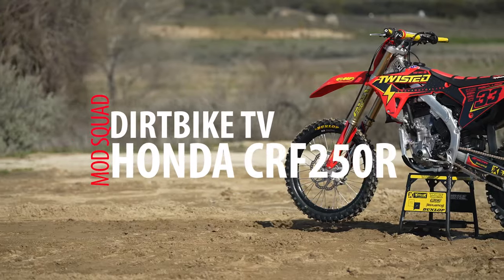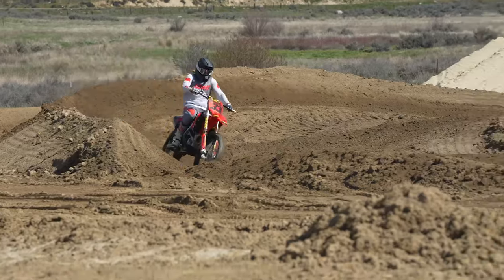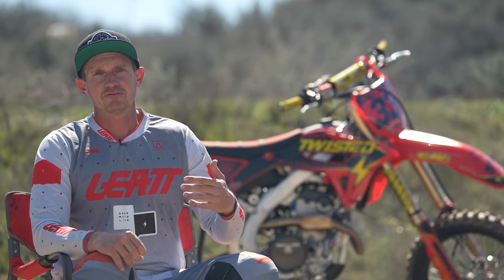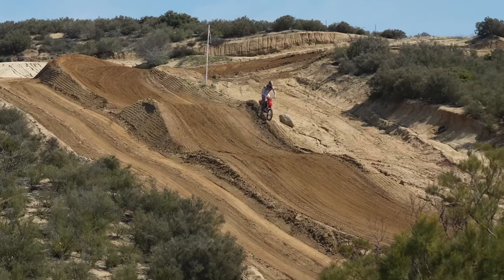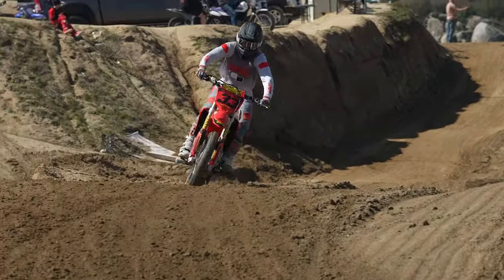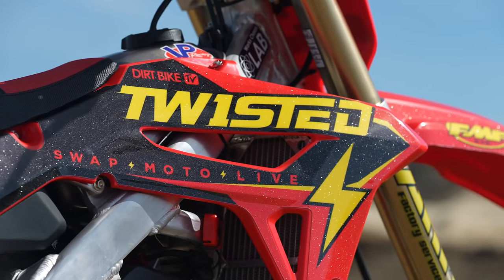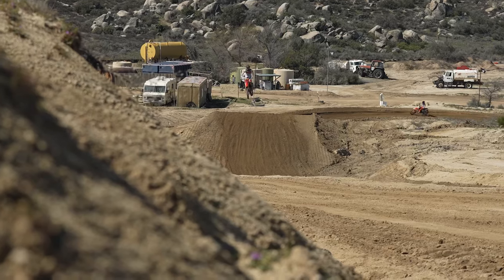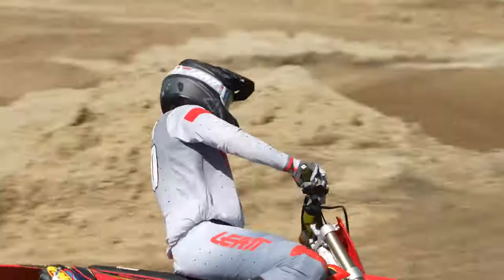Bulding a Budget-Minded Honda CRF250R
For this build we kept it very simple with minimal engine mods.  The engine on the CRF250R can use some major help and on a 250F that is $$ with big internal engine mods that can reduce engine durability.  Jay likes the stock/durable easy to ride “slower” CRF and so he figured just adding mapping from Twisted Development will give him a bit more to have fun with. The motor runs cleaner with more power. We also added a Torque Drive Rekluse clutch to help clutch durability and performance.   Works Chassis Lab Engine hangers for improved feel with suspension mods from AHM.
Twisted Development
ECU custom mapping

Rear Sprocket
Front Sprocket
Gold X-Ring Race Chain

Suspension Valving & set up

Torque Drive Clutch plates
Outer Cover

FMF Header & Muffler

Radiator bracing
High Temp Cap

Engine Hangers

Semi-Custom Graphics kit
Pre printed number plates backgrounds
Louver Graphics
Graphic Guards

Factory II  Stand
Front & Rears brake caps
Elite Clutch Perch assy
Rotating bar clamp
Axle Blocks
Rear Master Guard
Pro Launch Holeshot Device

MX34 Front Tire
MX34  Rear Tire

Custom Cool seat cover

Plastic Pieces

Rear Brake Return Spring & Clevis

MX V2 Lock On Grips
Podium CFT Champ Bend Bars

Titanium Footpegs

T4 Fuel

Jay Clark/DBTV bike builder
Parts to buy  RM ATV/MC -DBTV Shopping
PODCAST: Podcast DBTV “That Moto Show”